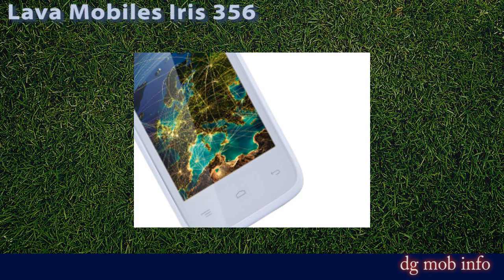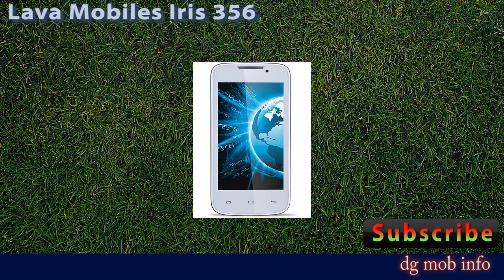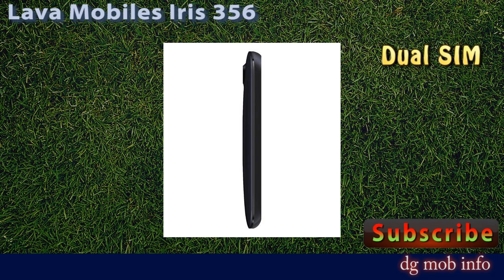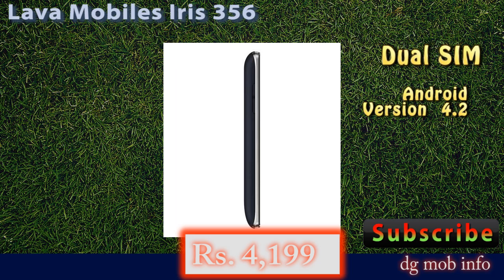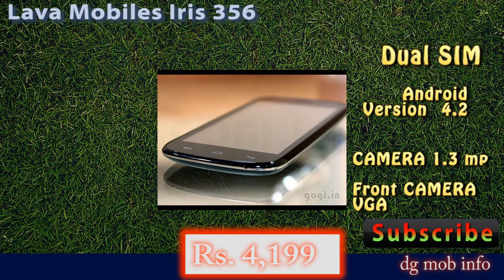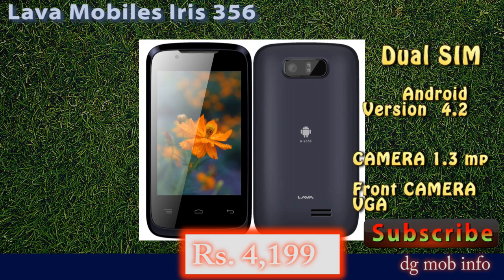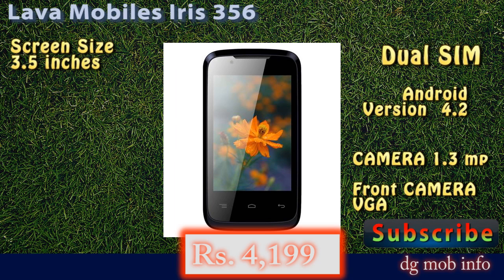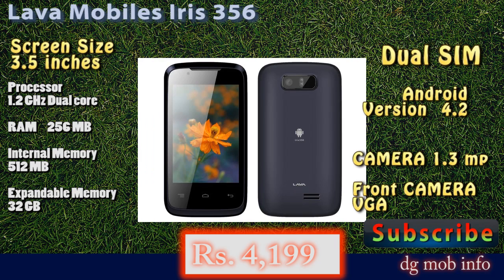Lava Mobiles Iris 356 (Features)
GENERAL
Product Name Lava Mobiles Iris 356
Category GSM
Brand Lava Mobiles
Model Iris 356
Launch Date August, 2013
Sim Dual
OPERATING SYSTEM
Name Android
Version 4.2
CAMERA
Rear / Resolution 1.3
Focus Fixed focus
Flash Yes
Video Recording Yes
Front Camera VGA
BATTERY
Capacity Li-Ion 1500 mAh
Talktime 5 hrs.
Standby Time 200 hrs.
DISPLAY
Touch Capacitve
NETWORK
GSM/CDMA GSM
3G/EVDO Yes
CONNECTIVITY
WiFi Yes
Bluetooth Yes
HDMI No
USB Yes
GPS Yes
HARDWARE
Processor 1.2 GHz Dual core
RAM 256 MB
Internal Memory  512 MB
Expandable Memory 32 GB
DIMENSION
Design Bar
MULTIMEDIA
Radio Yes
FM Recording No
Media Player Yes
Others
Keypad Touch
Torch No
SAR (Specific Absorption Rate) NA